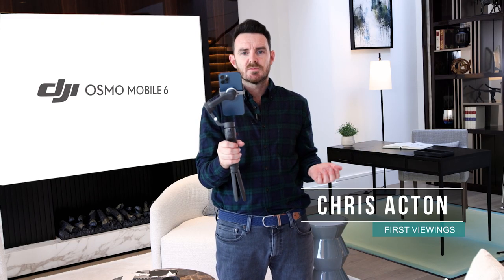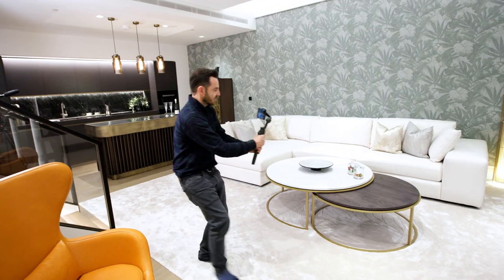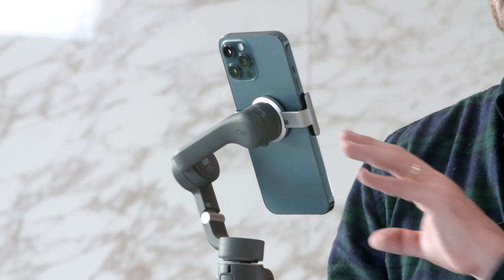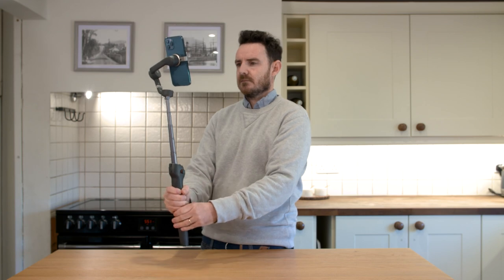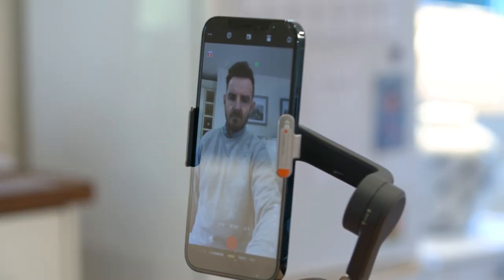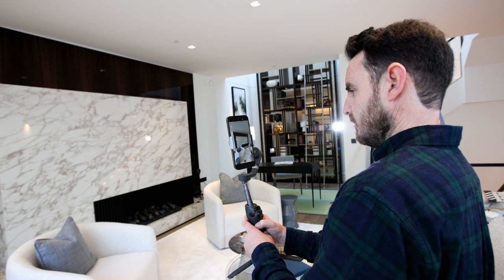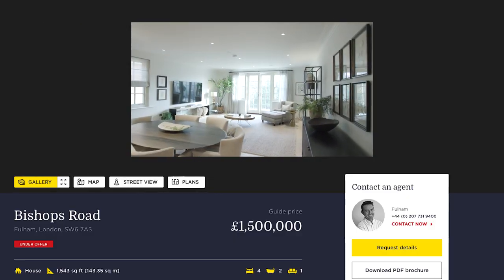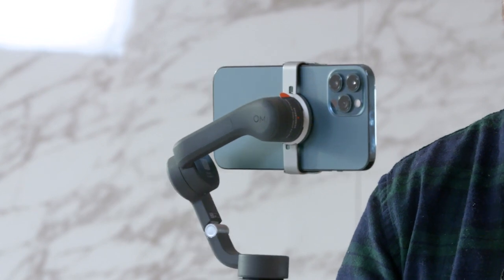DJI Osmo mobile 6 gimbal for real estate video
A brief introduction to the DJI Osmo Mobile 6 gimbal for shooting real estate videos on a smartphone.